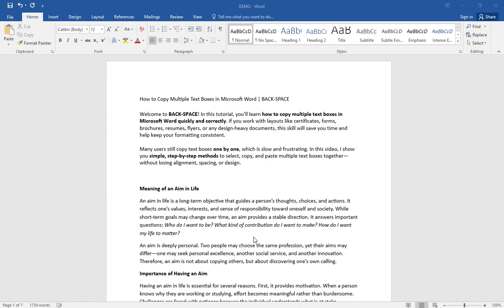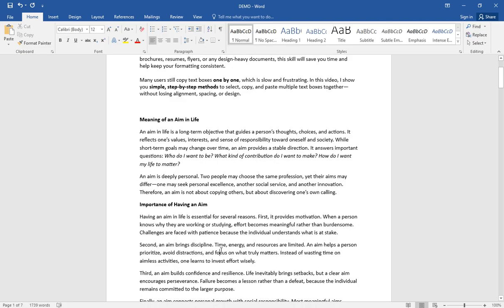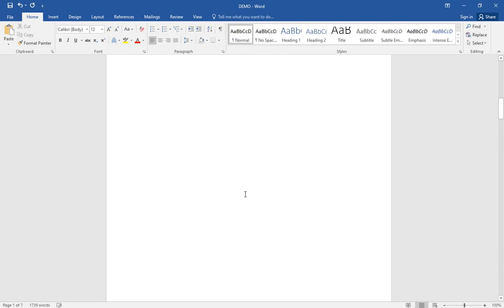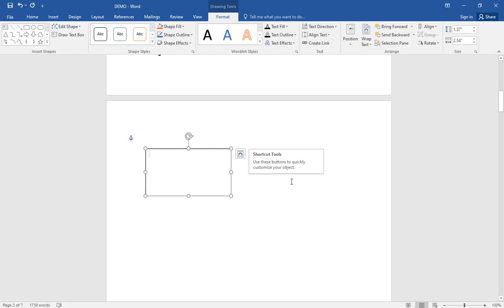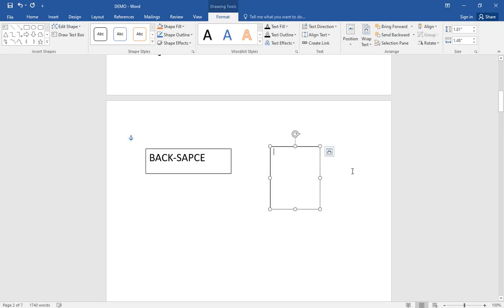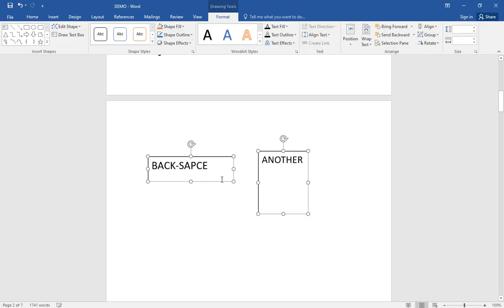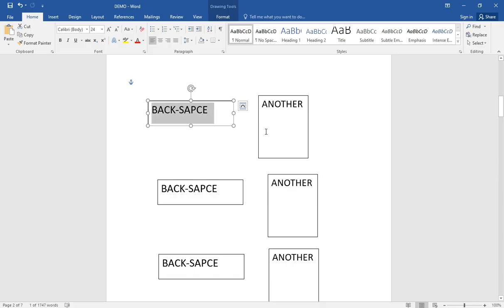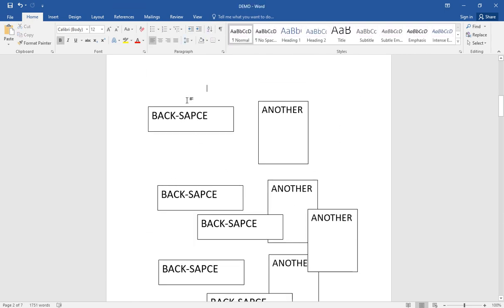How to copy multiple text boxes in word || BACK-SPACE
📋 How to Copy Multiple Text Boxes in Microsoft Word | BACK-SPACE

Welcome to BACK-SPACE! In this tutorial, you’ll learn how to copy multiple text boxes in Microsoft Word quickly and correctly. If you work with layouts like certificates, forms, brochures, resumes, flyers, or any design-heavy documents, this skill will save you time and help keep your formatting consistent.

Many users still copy text boxes one by one, which is slow and frustrating. In this video, I show you simple, step-by-step methods to select, copy, and paste multiple text boxes together—without losing alignment, spacing, or design.

In this beginner-friendly guide, you’ll discover:

✔️ How to select multiple text boxes at once
✔️ How to copy and paste several text boxes together
✔️ How to keep spacing and formatting intact
✔️ How to use the Selection Pane in Word
✔️ How to group text boxes for easy movement
✔️ How to avoid common copying mistakes

These techniques work in all modern versions of Microsoft Word.

✨ Align copied text boxes evenly
✨ Duplicate layouts across pages
✨ Lock positions after pasting
✨ Fix text boxes that won’t select

❌ Text boxes shifting position
❌ Formatting loss after paste
❌ Accidentally copying unwanted objects

👍 Support BACK-SPACE

If this video helps you:
💬 Comment with questions or video requests
📤 Share with others who need this trick